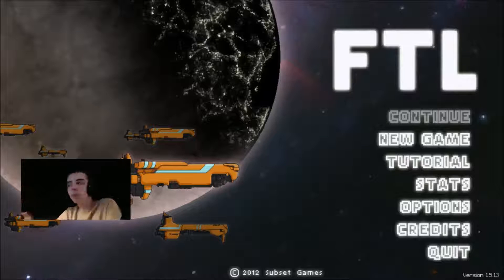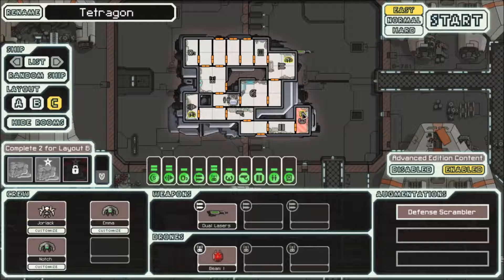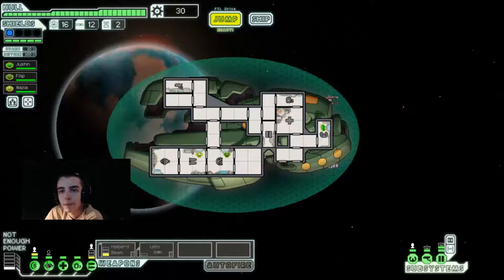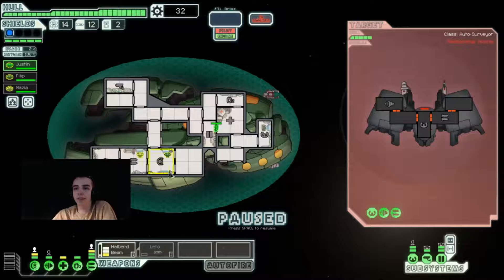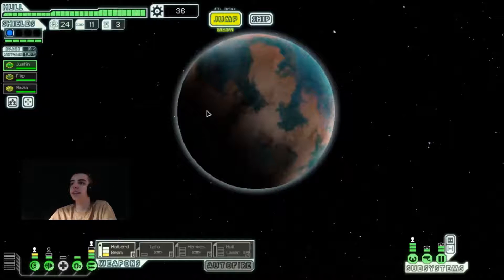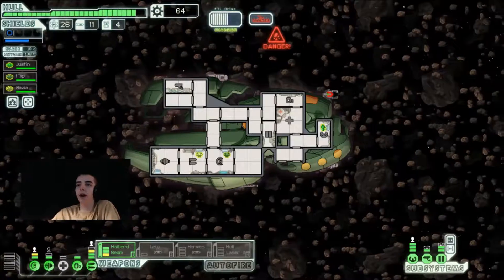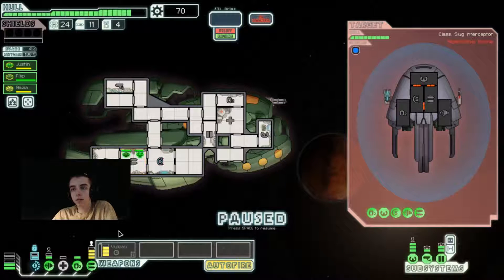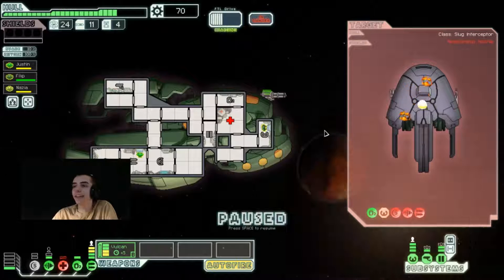Let's Play FTL Part 14 : Vulcan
I liked this game so much, that I decided to start "LPing" it!  Basically it is a space rpg with dying elements and slugs.

If you enjoy the look or the feel of this game, I highly suggest you pick it up on Steam or any other place this is sold...

Also if you enjoy my content, please hit the like and the subscribe buttons, they really help me get my videos out there, and really encourage me to get em out on time and with as good quality as I can give them...  Thanks!